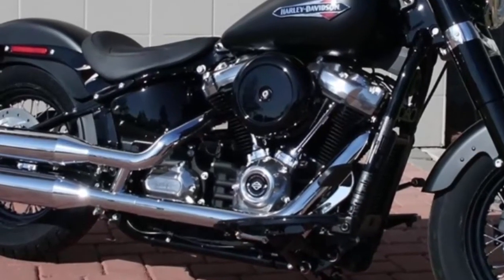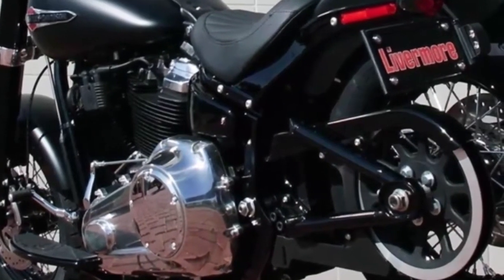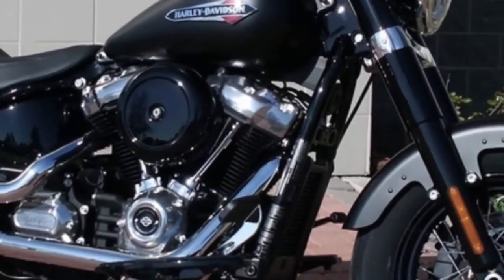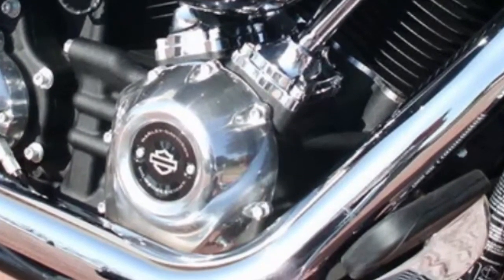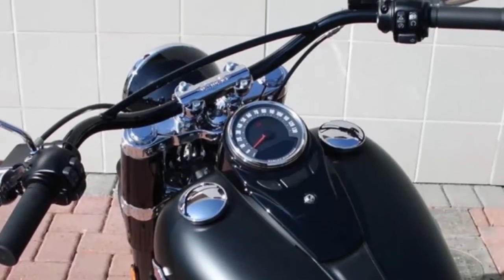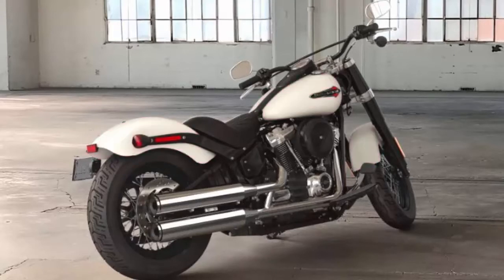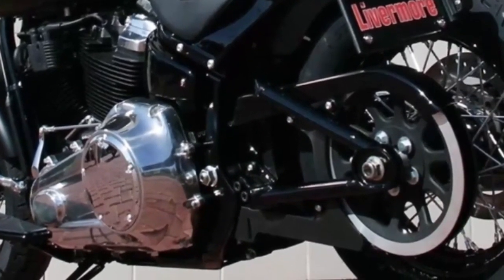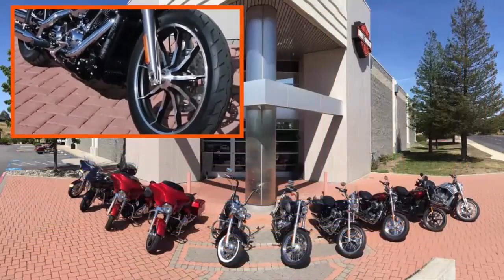Harley-Davidson® 2018 Softail Slim® For Sale California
Here is a comprehensive review of the all new 2018 Harley-Davidson Softail Slim Black Denim.  This walk around shows the changes in the 2018 models.

The lowest seat height of any Harley-Davidson®.
It has a 26 inch unladen seat height.    That is 1.8 inches lower than the Sportster Superlow.

For over thirty years Harley-Davidson has had no reason to change the original softail frame design… Until Now.
Lighter, stiffer, better handling, and a more comfortable riding position.    But most importantly… able to house bigger engines! without compromising control and handling.  Great for cruising from San Jose.

Milwaukee-Eight® Big Twin 107 Engine.  High Combustion with 8 valves to increase intake and exhaust flow.  Dual spark plugs for each cylinder creates more efficient combustion.

Test ride it at Livermore Harley-Davidson®.  In between Pleasanton CA and Tracy CA.

Signature LED Forward Lighting that give you greater visibility at night.

New high performance front suspension technology provides the performance of a racing-style cartridge fork for reduced weight with linear damping characteristics.

All-new high performance rear mono shock.  Easily adjustable rear suspension allows for dynamic cornering capability while preserving the hardtail look.